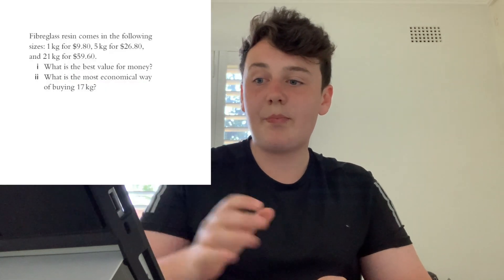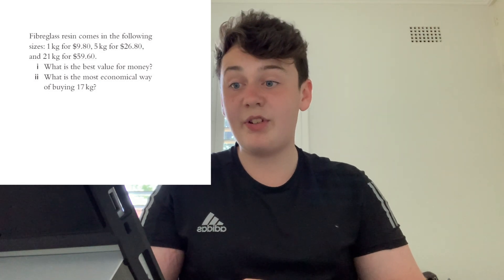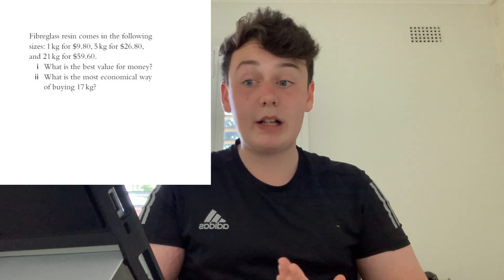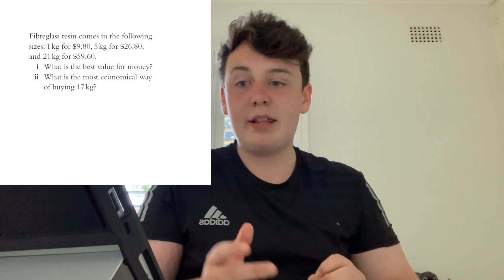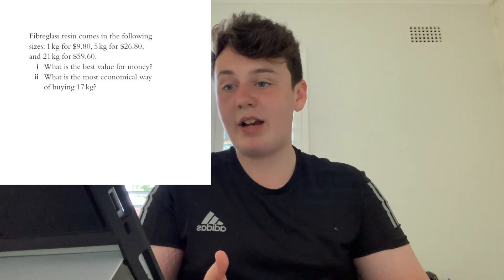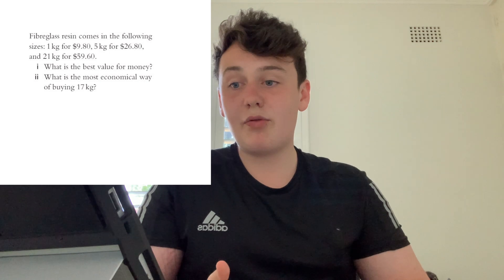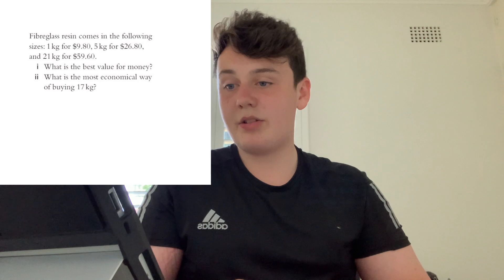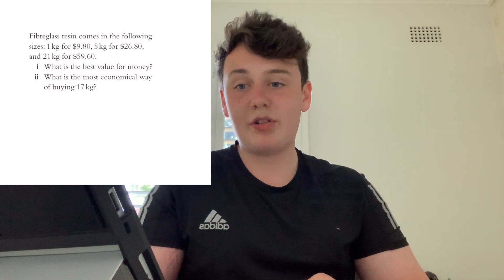Financial Maths At A Year 9 Level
Here I explain various aspects of the financial maths unit at a year 9 level. I cover simple interest, best buy and earning money. Hopefully you can learn something or remember something you were once taught.
Keep and eye out for many more maths videos to come, we made a lot covering nearly every topic so get ready.